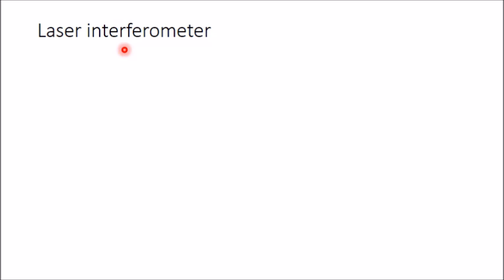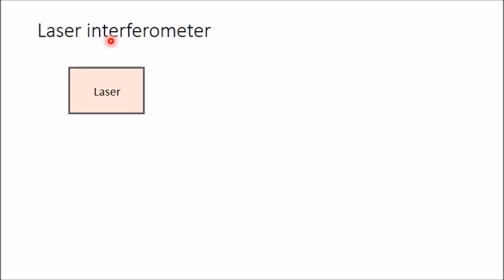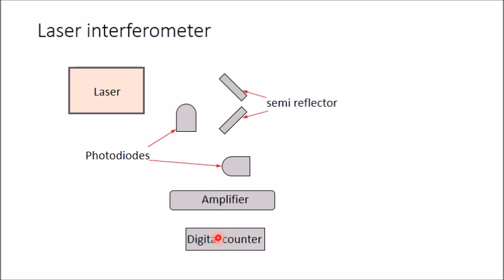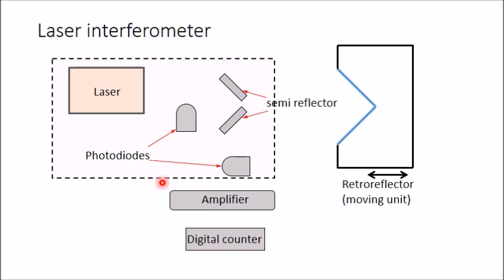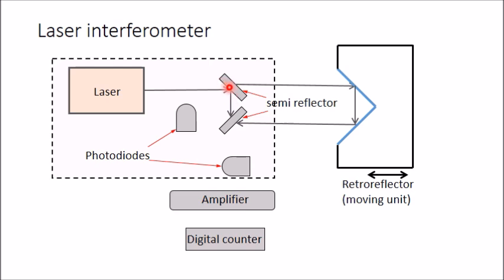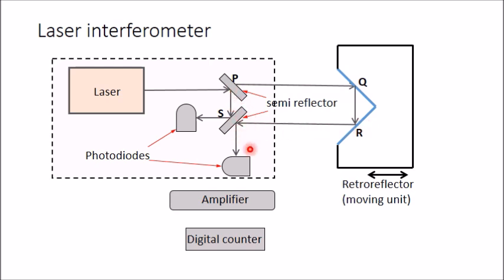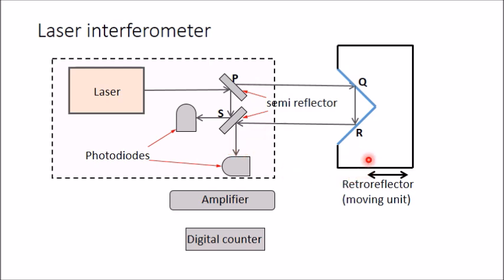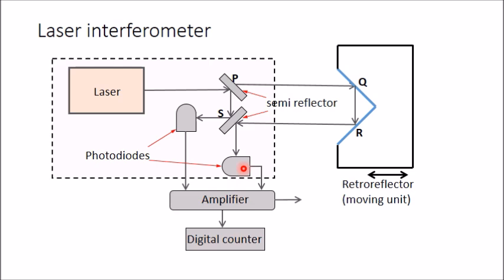laser interferometer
construction and working of a laser interferometer is explained